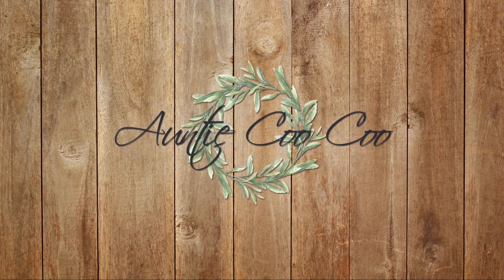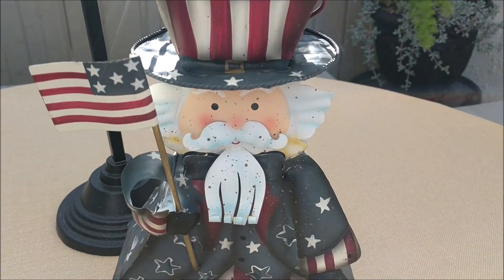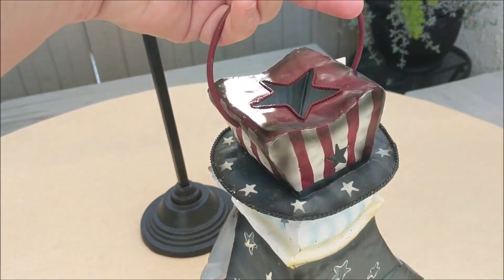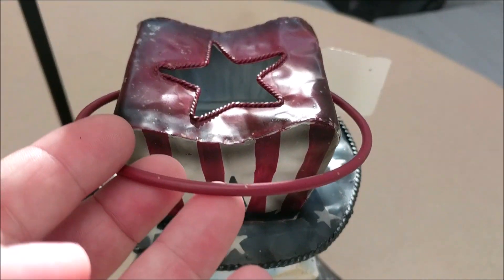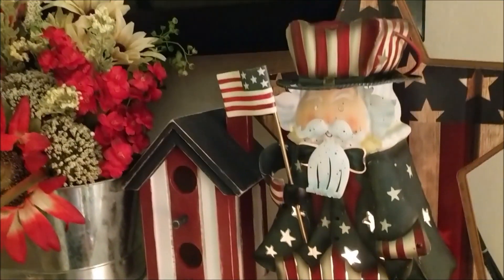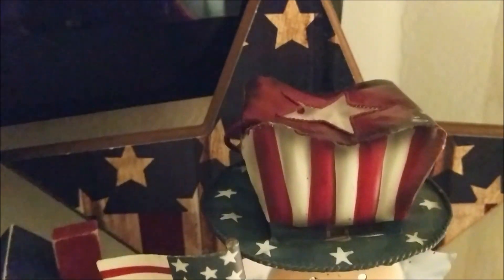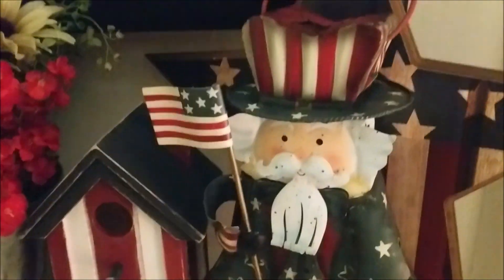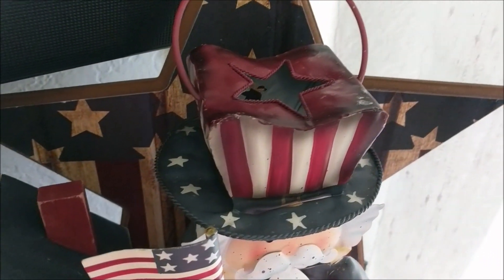$5 Goodwill Challenge SUMMER 2018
Hilary at Old World Home here on YouTube hosts this every season and it is an open invite to go to a Thrift Store, Goodwill, or Yard Sale and spend $5 to freshen up your home for the season.